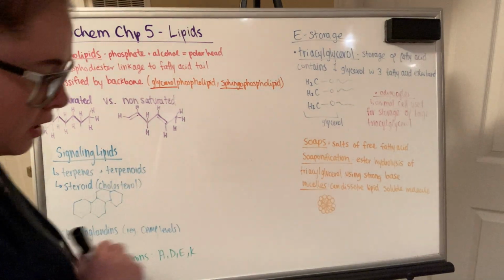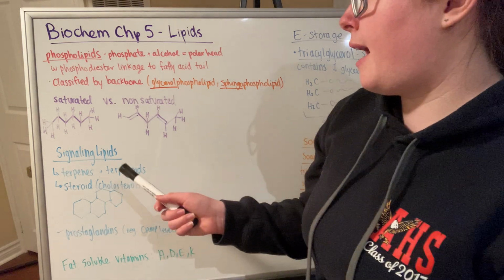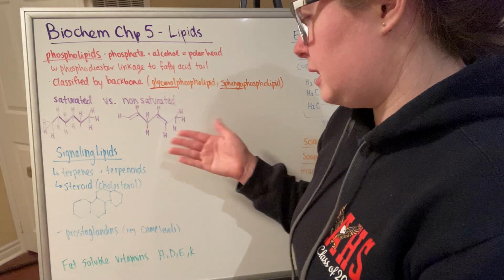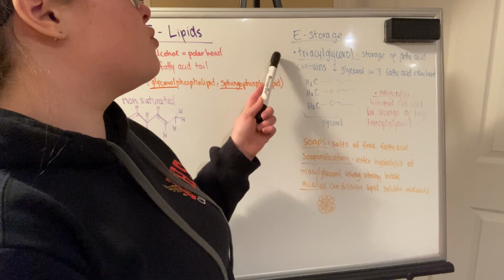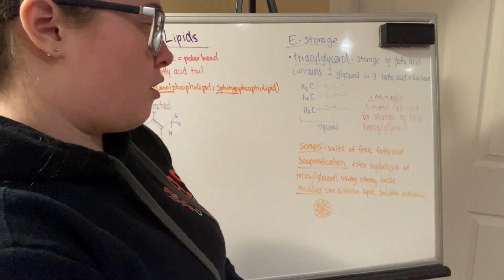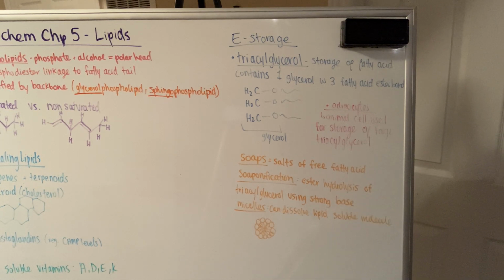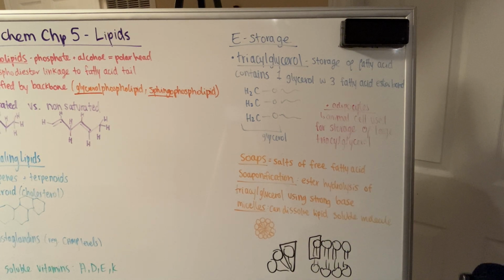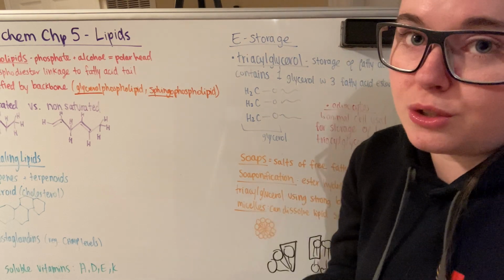Biochem Chp 5 - Lipids